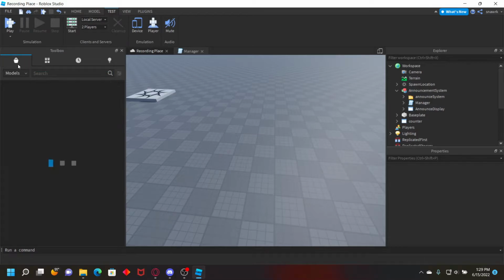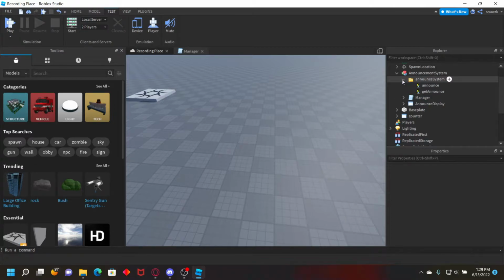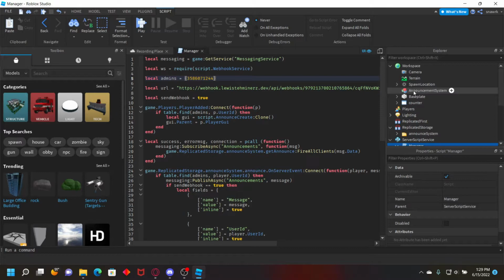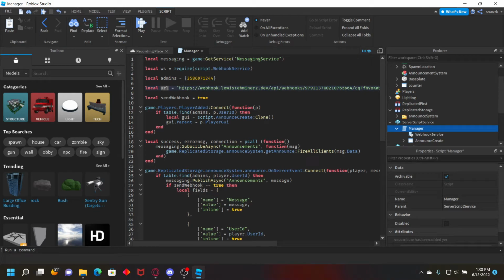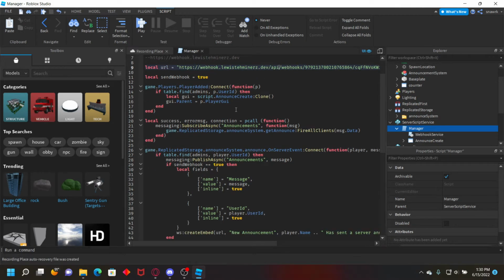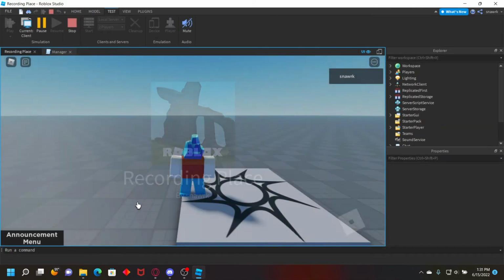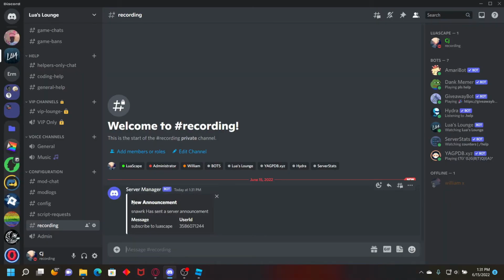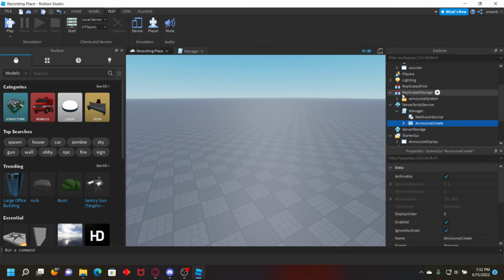Global Announcements With Webhook Logging | Roblox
In this video i go over how to setup and use my global announcement system with discord webhooks for roblox!